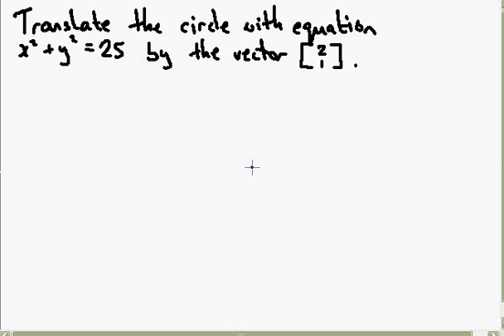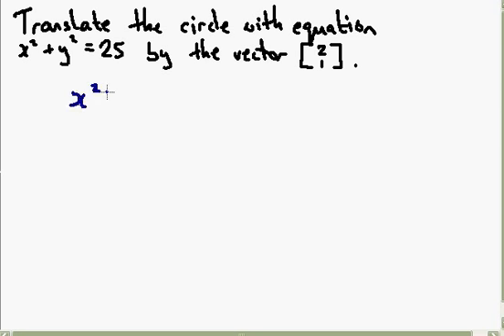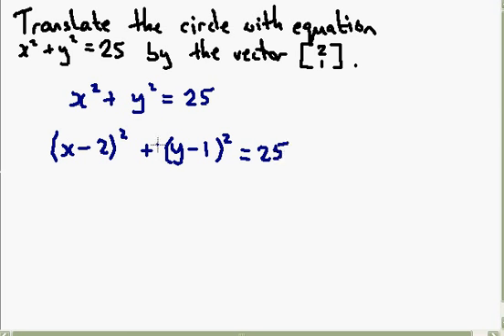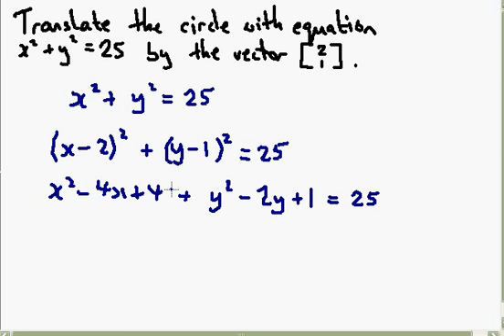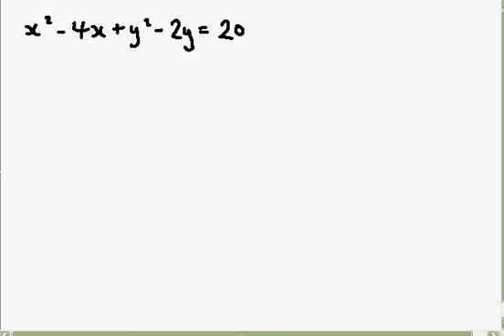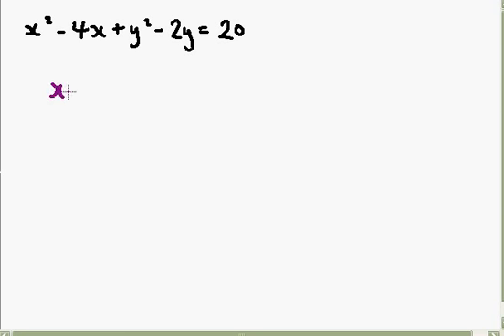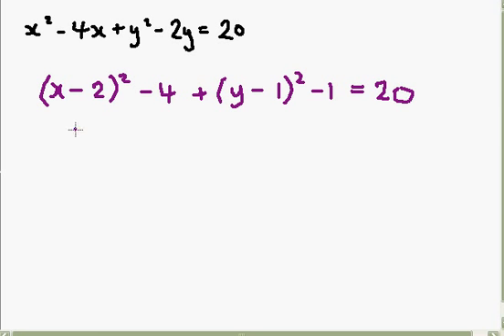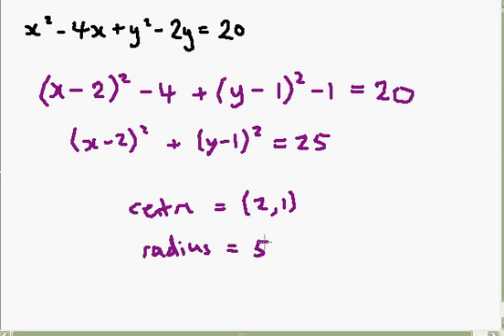C1 c07 1 Finding the Centre and Radius